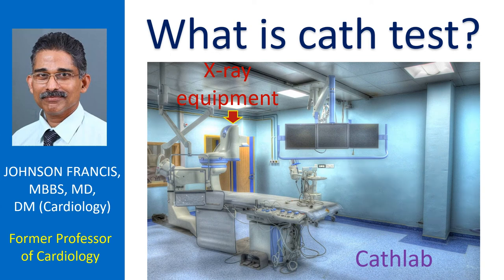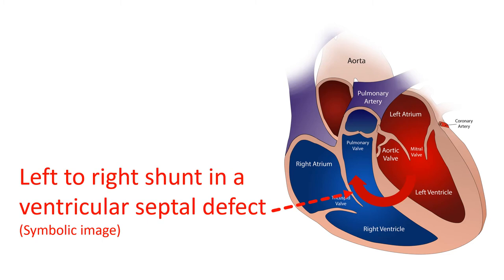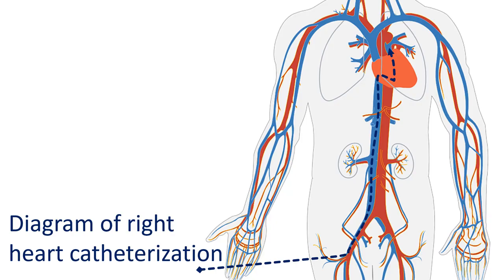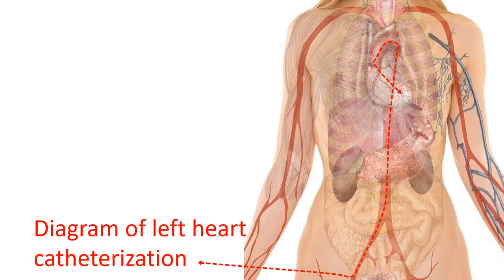What is cath test?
Cath test is short for cardiac catheterization test. Cardiac catheterization is a test in which small tubes known as catheters are introduced into the heart through the blood vessels. The test is done in a special procedure room known as cardiac catheterization laboratory (cathlab). The catheters are guided through the blood vessels into the heart using live X-ray imaging (image intensifier fluoroscopy).